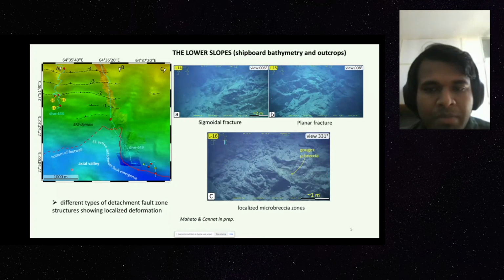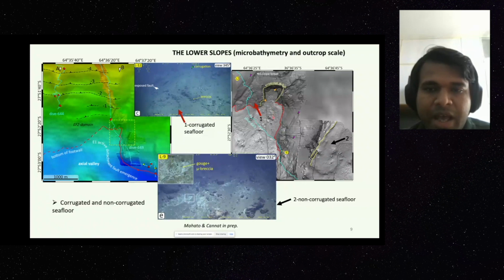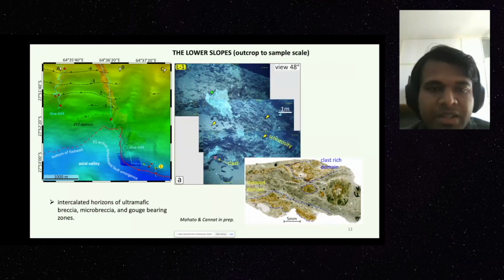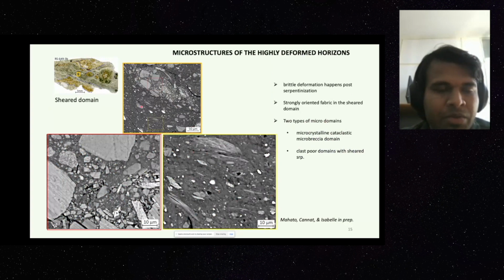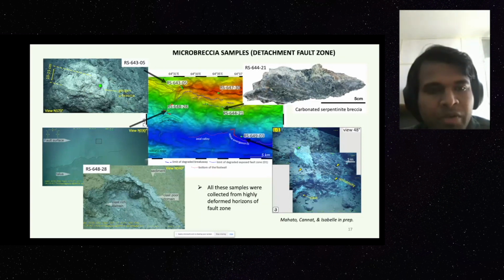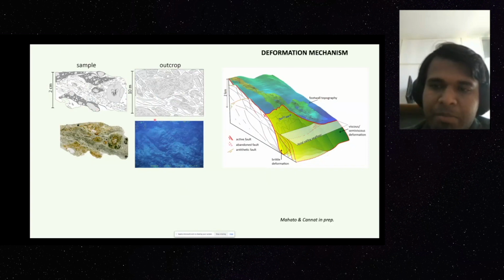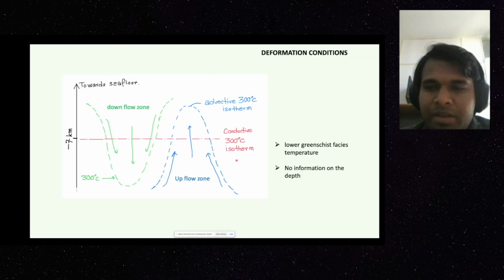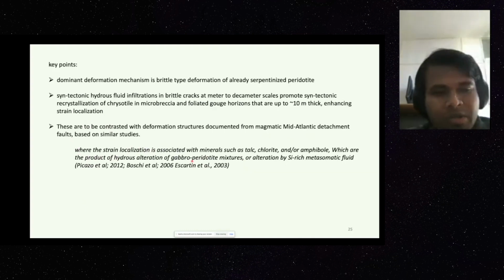SerpentineDays Webinar: Souradeep Mahato (IPGP)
Strain localization in serpentinized peridotite during detachment faulting: multi scale study of a nearly amagmatic end-member case (64°35’E Southwest Indian Ridge)